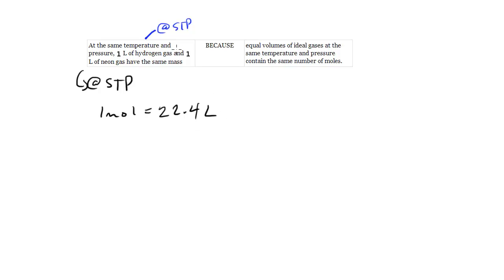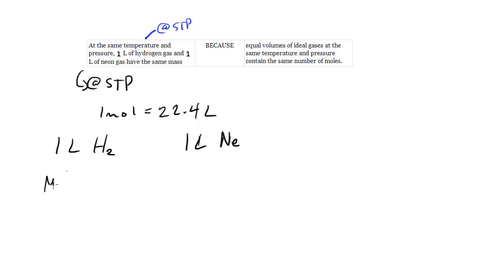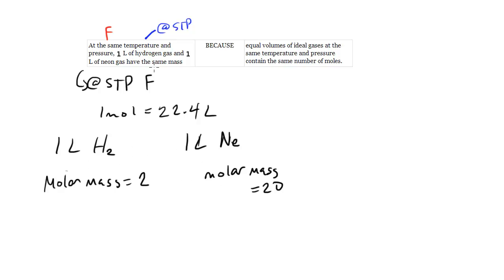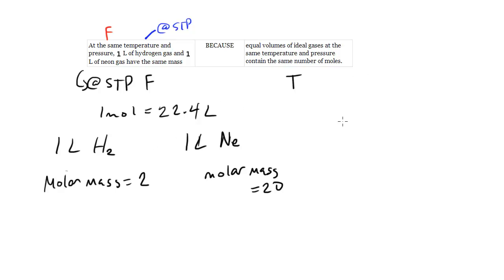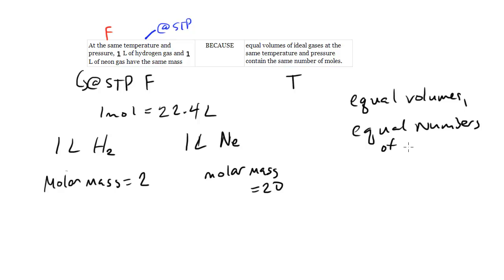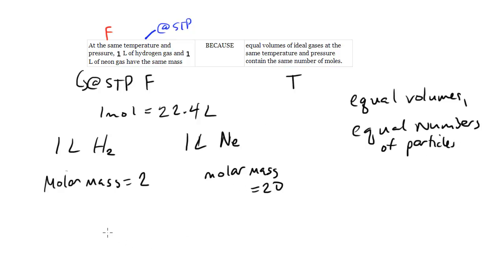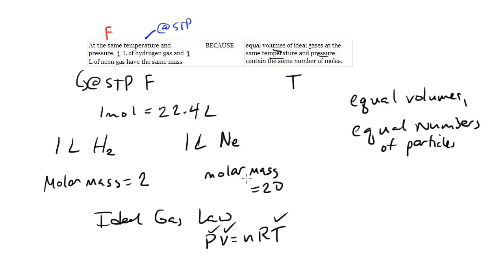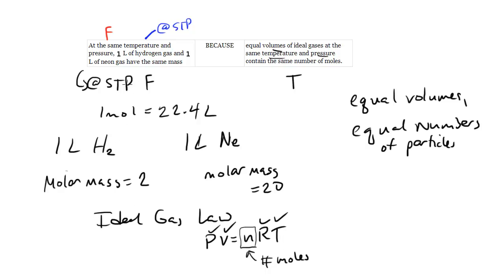Equal Volumes, Equal Numbers, SAT Chemistry Review #2